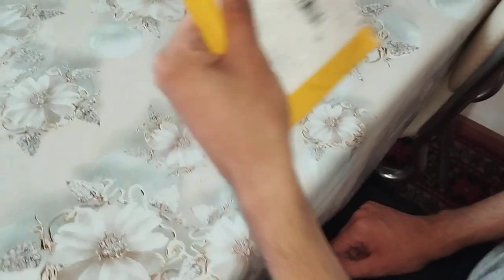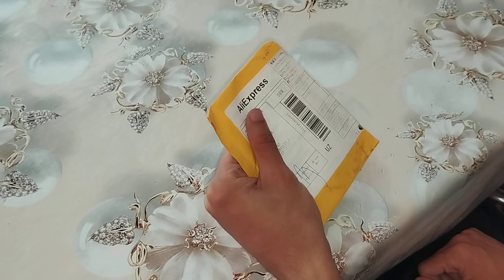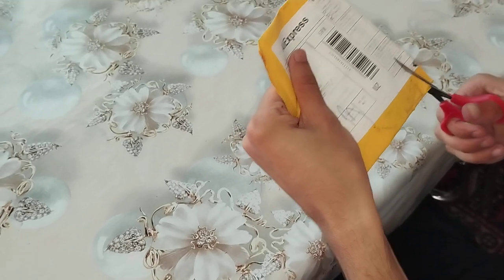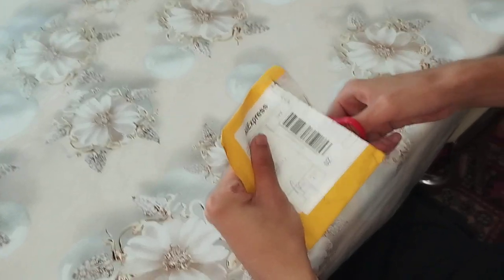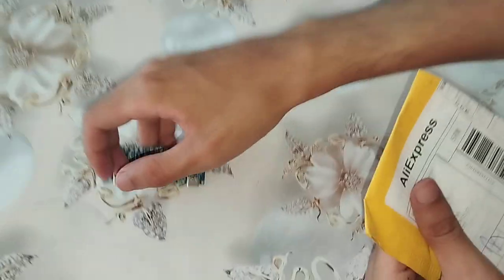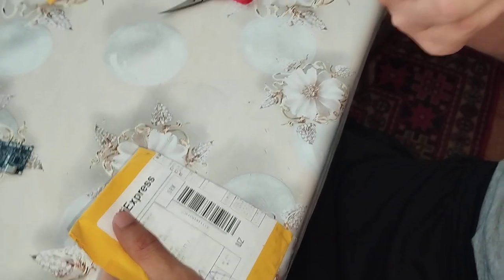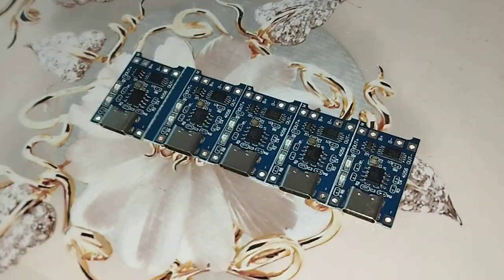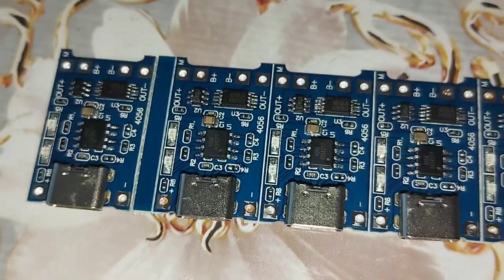Li Ion Battery charger module with protection from AliExpress Unpacking Micro USB 5V 1A 18650 TP4056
Charging Board Dual Function